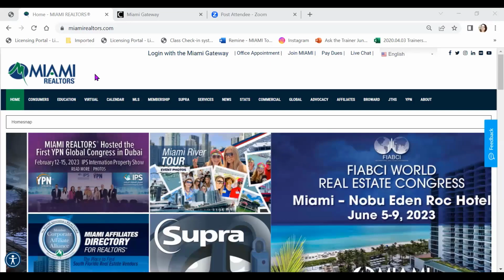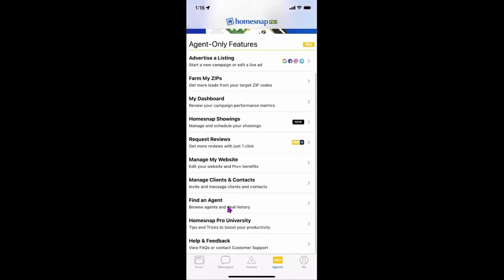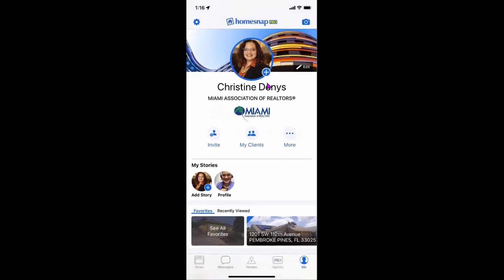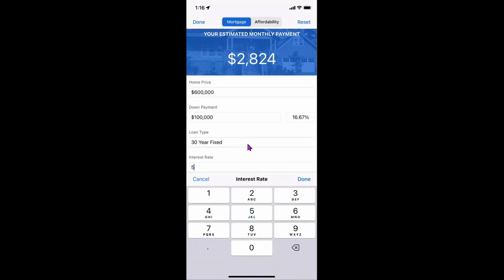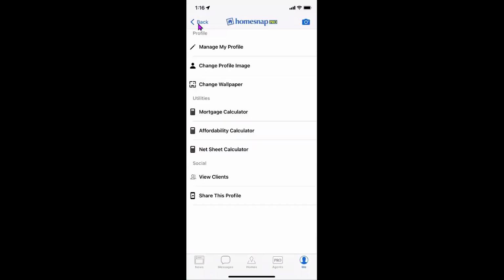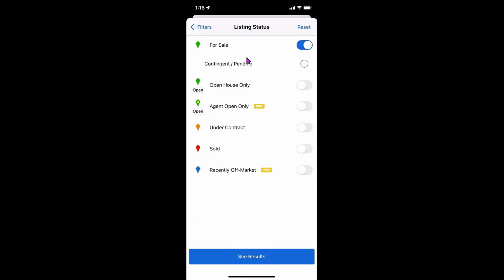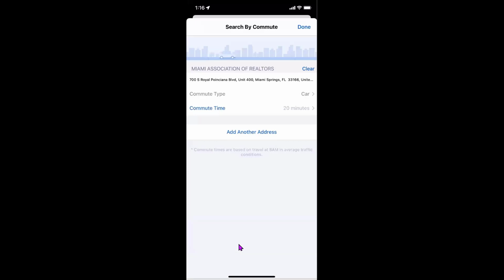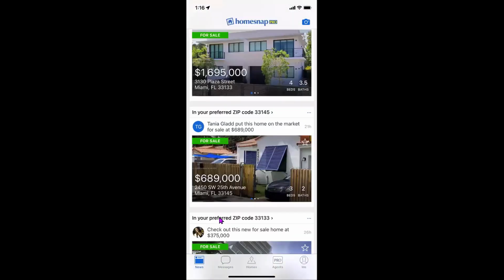Homesnap Mobile 2023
Learn to register for Homesnap
Manage your app notifications
Customize your Branding
Access Affordability and Mortgage Calculators
Invite a Customer
Search for Property
Share Properties with Customers
Save Properties and Searches
Review property cards and more!